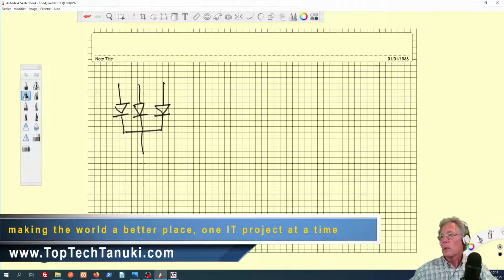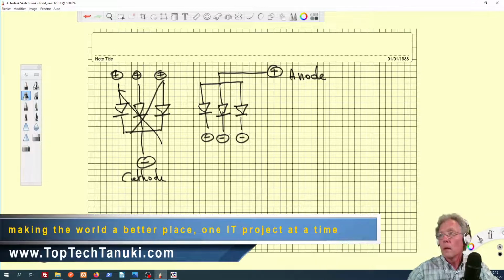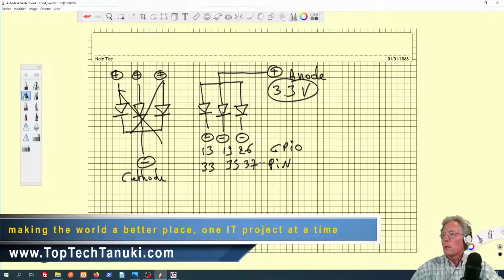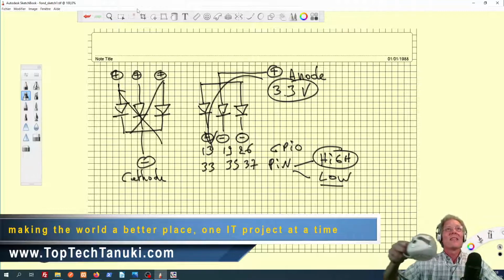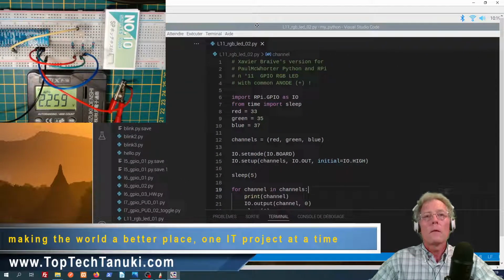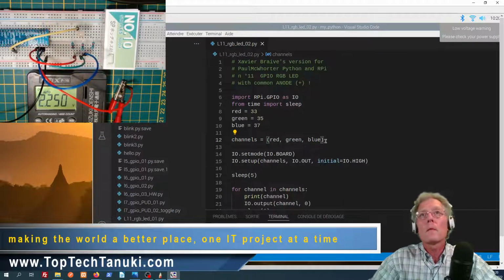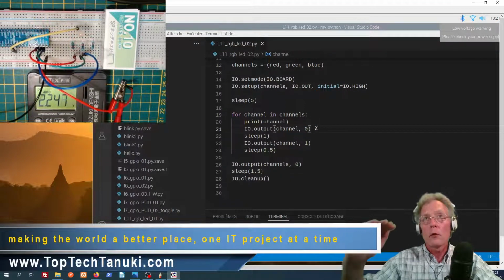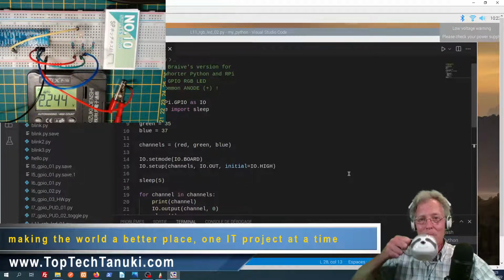Xavier's version of Paul McWhorter's Lesson 11 Raspberry Pi GPIO RGB LED, with common ANODE.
Hello, this is my version of Paul McWhorter's Lesson 11 Raspberry Pi GPIO + Python Not the homework, but a note for myself and whoever interested in wiring up a RGB LED with common anode.